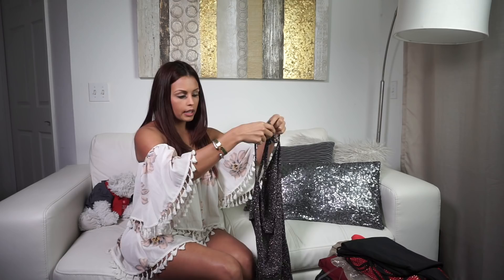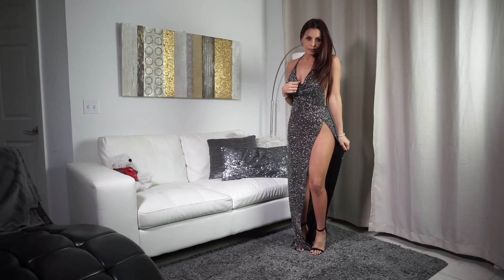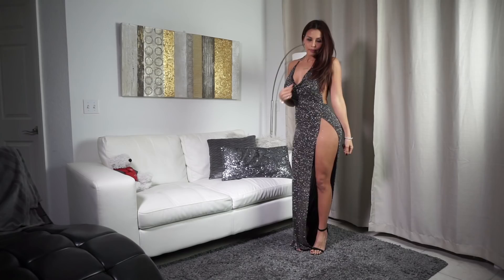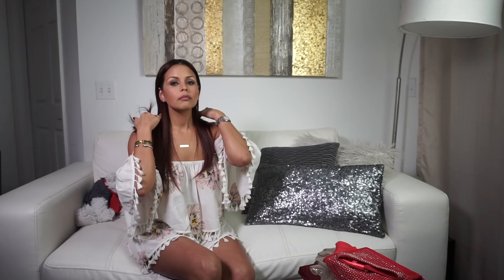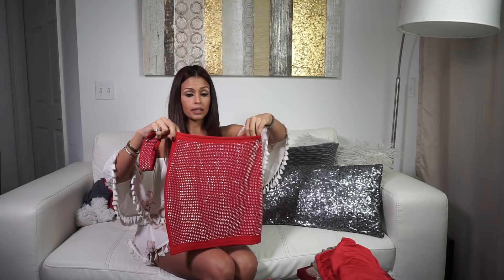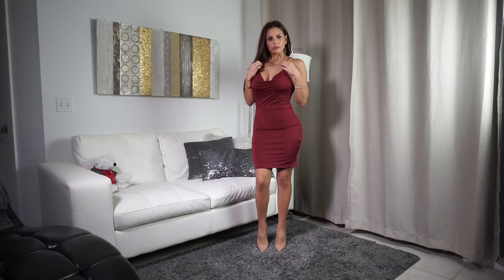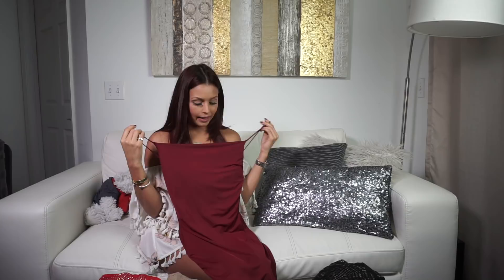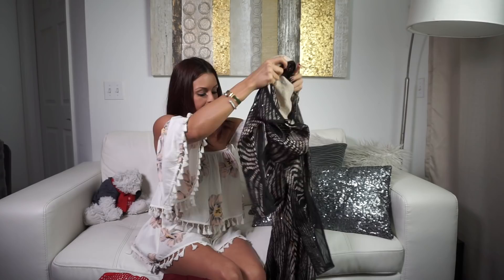WHAT SHOULD YOU WEAR TO A COMPANY HOLIDAY PARTY - TRY ON HAUL | HALOS BOUTIQUE | NATALIE ARIAS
Hey Ladies! My name is Natalie and I am the owner and head stylist at Halos Boutique! We are finally in Holiday Season mode and the #1 question we get is "What should I wear to my company holiday party?"

In this video we go over some of my personal recommendations for your next company or holiday dinner/party. From sexy & risky to classy & elegant, I've got you covered!